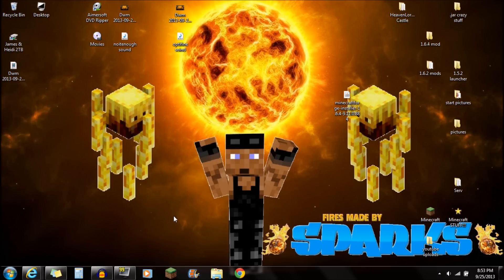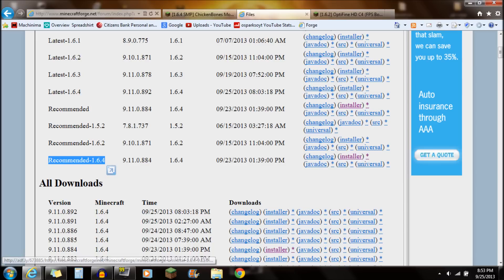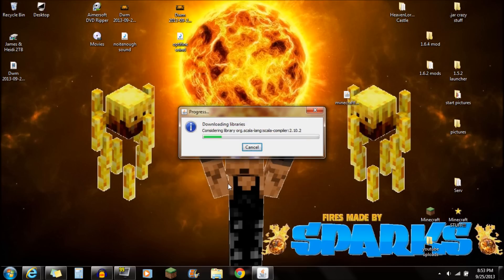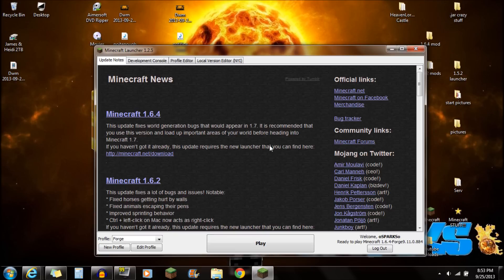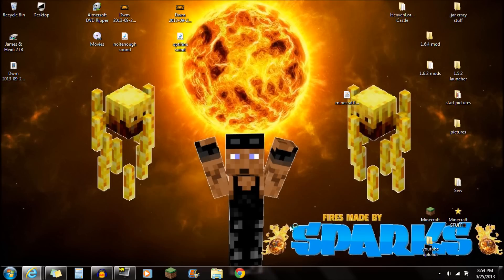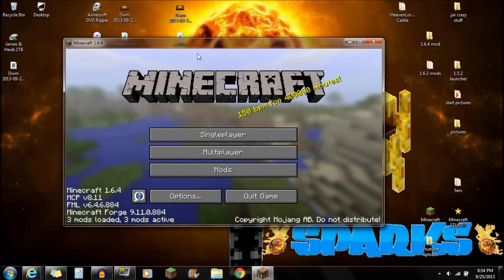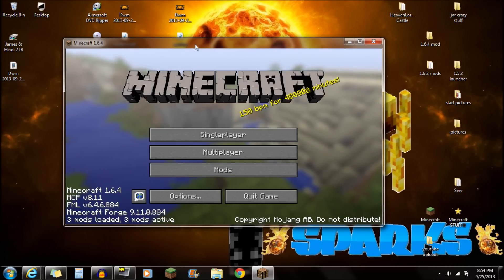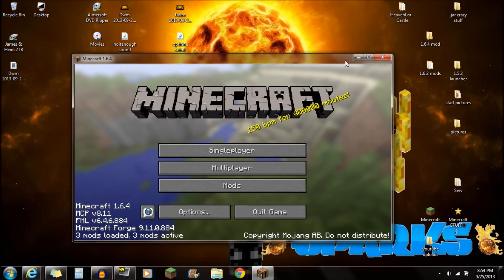(How to Install) ► Forge Mod Loader ◄ (1.6.4)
DOWNLOADS